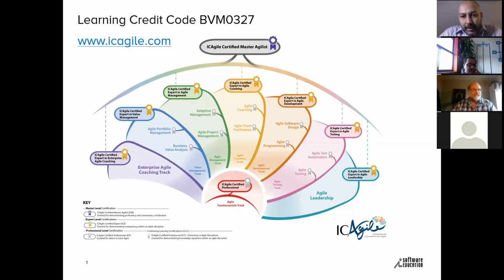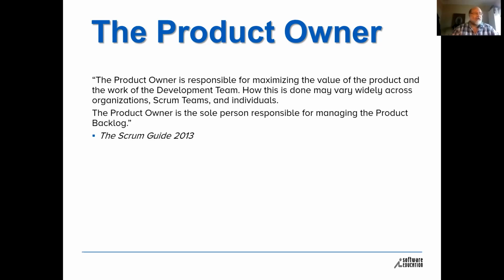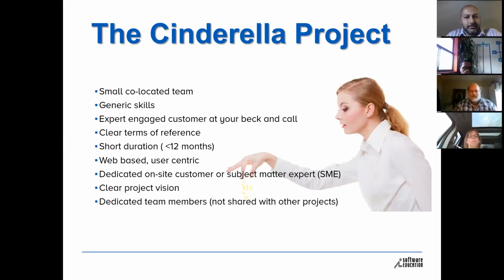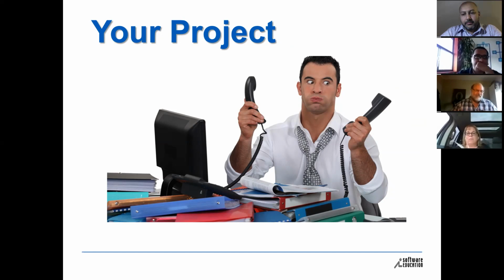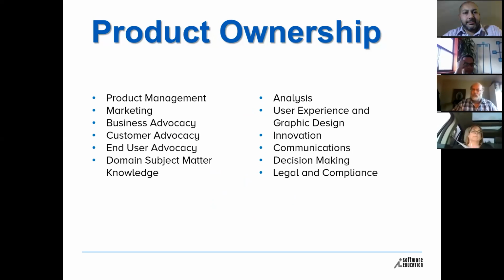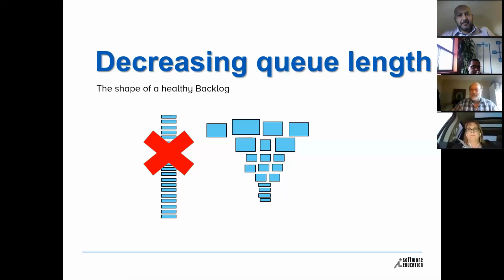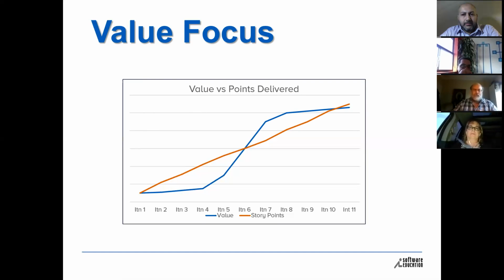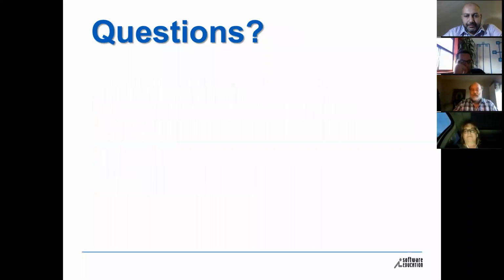Product Ownership is a Team Sport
This webinar presented by Shane Hastie will tackle some of the problems this misconception can result in and show how product ownership almost always requires a team with a variety of skills and backgrounds to be effective.